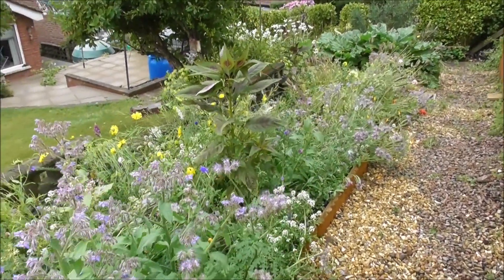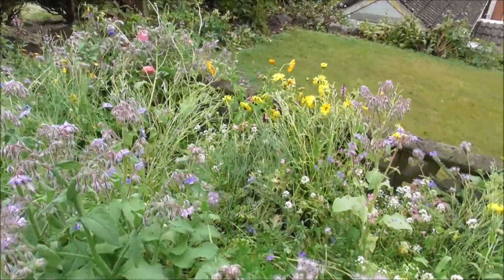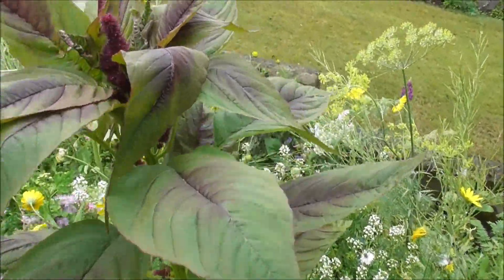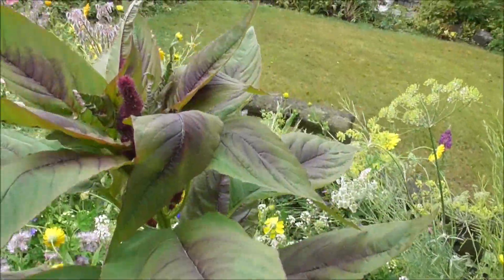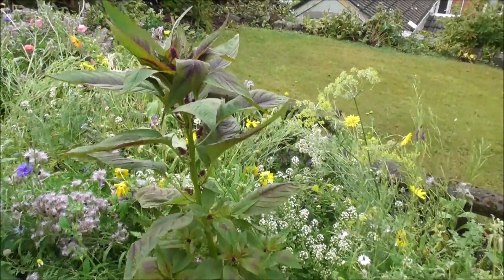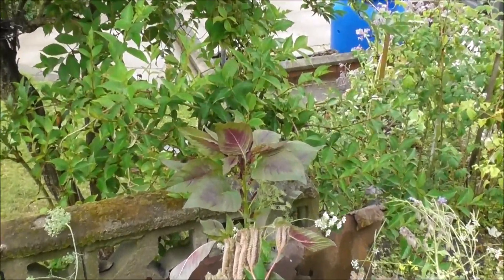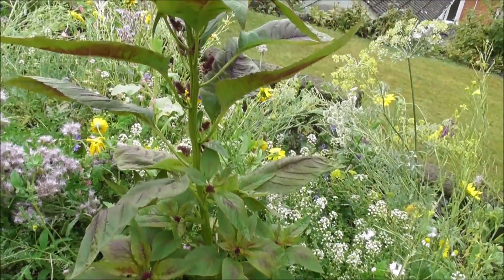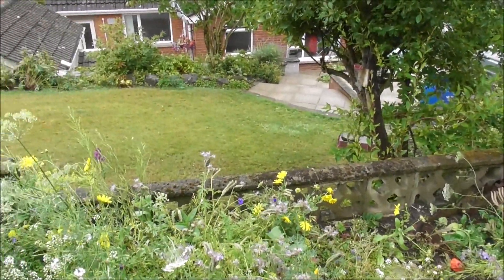youtube video #-i64X5QQneQ